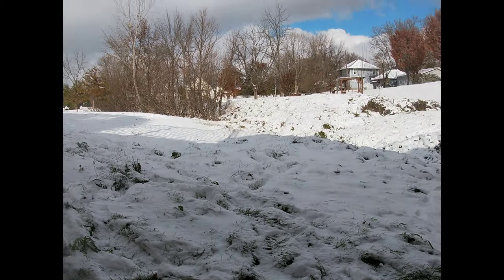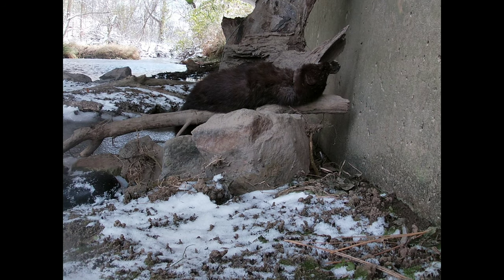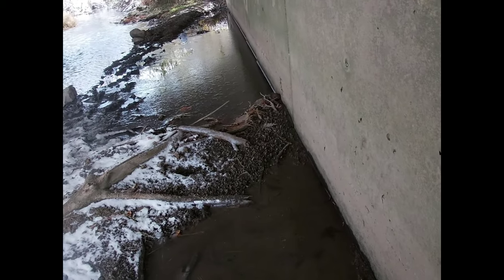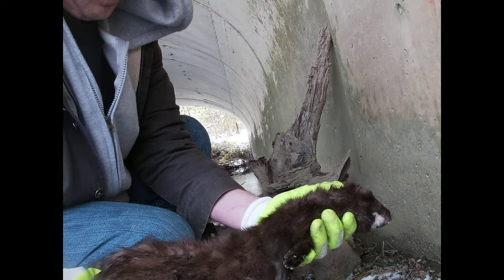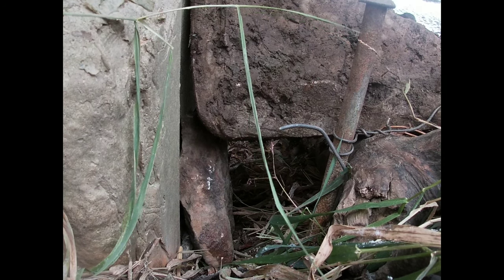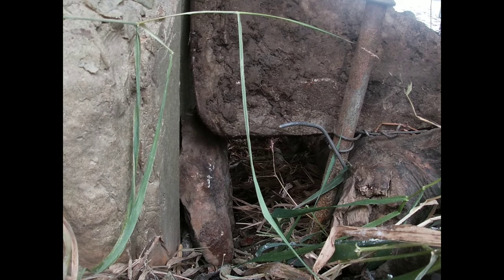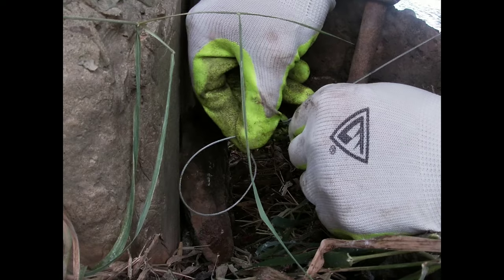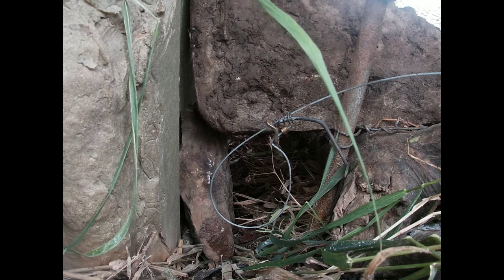Mink Snaring- Walk Through Cubby Set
Today, on the line we catch a nice, Buck, Mink.I discuss, how to snare mink. Where  to locate and find signs. I talk about Mink habits and behavior.also, discussed is snare, placement and much more.